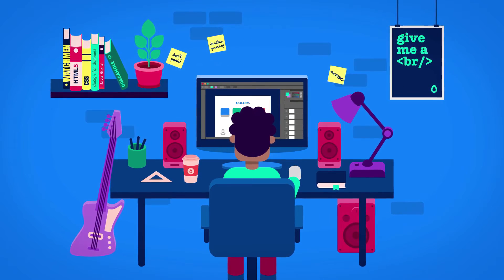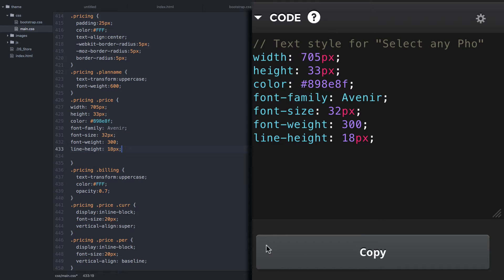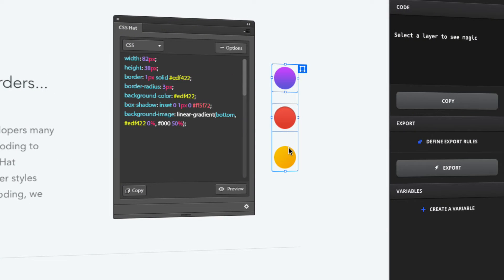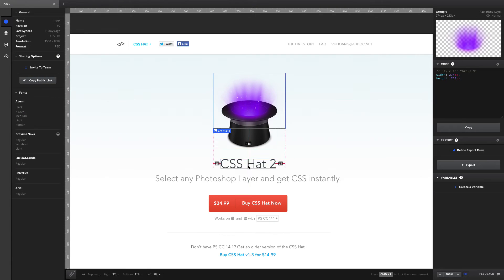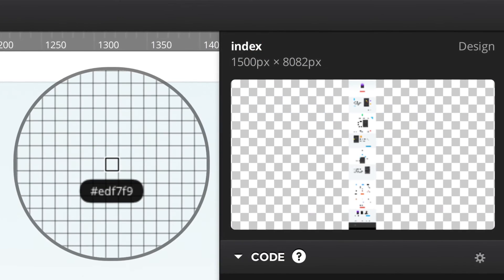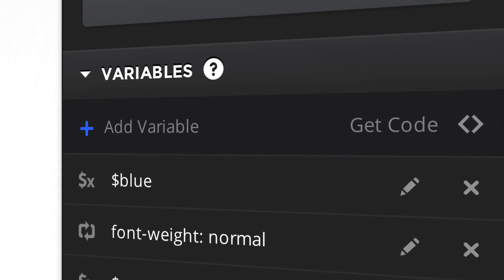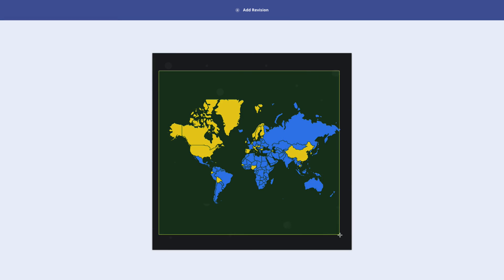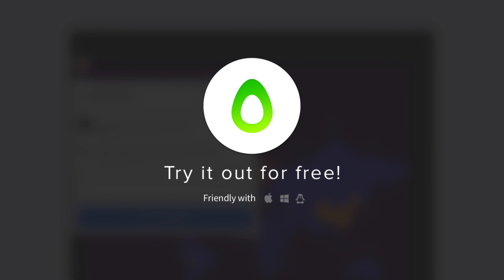How Can Avocode Help Developers?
Are you looking for a collaboration tool that would let you to easily extract all the necessary assets, specs and measurements from the design with the benefit of overall improvement of communication between you and the designer? Search no more and take a closer look at Avocode!